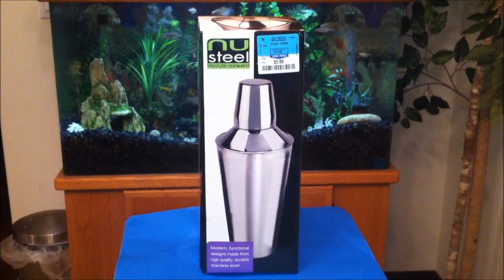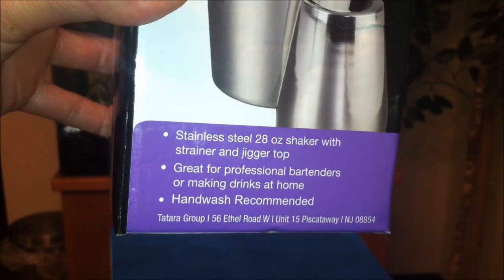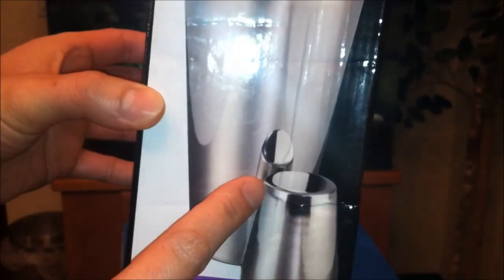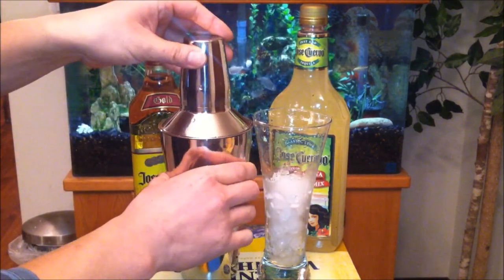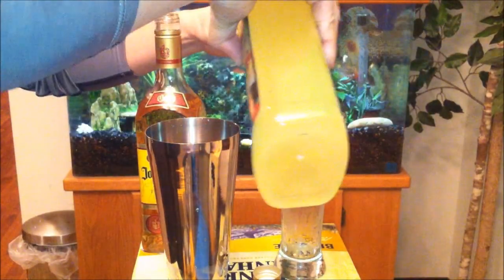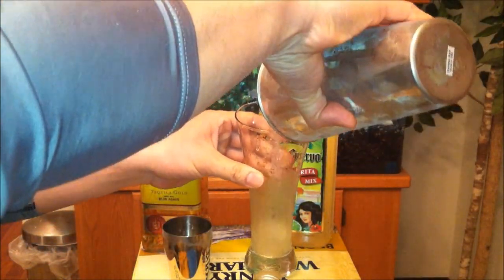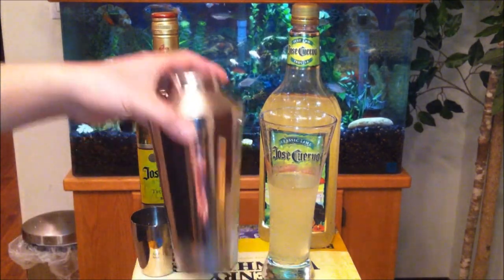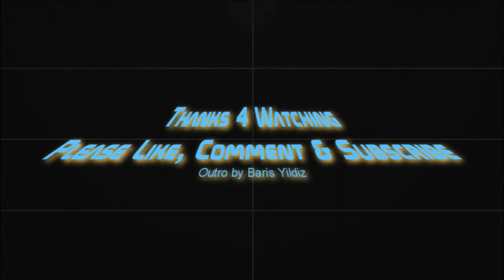Nu Steel 28 oz Cocktail Shaker Review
Reviewing the new Nu Steel 28 oz Cocktail Shaker that I got from Ross for only $5.99.  I did a margarita mix with it.